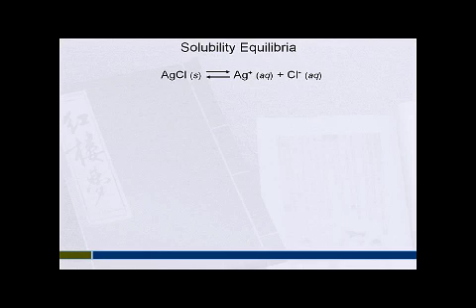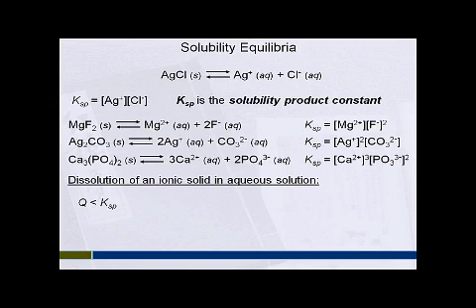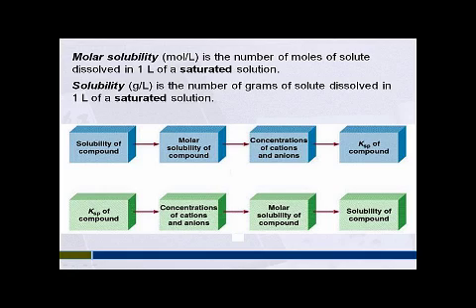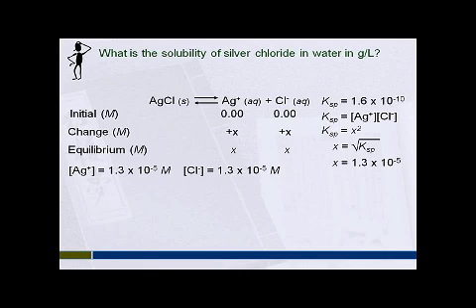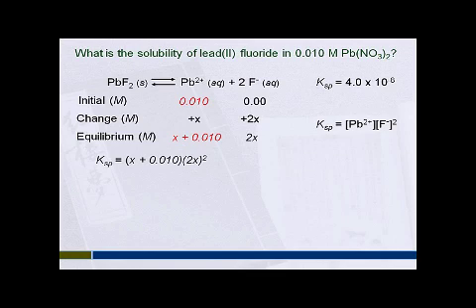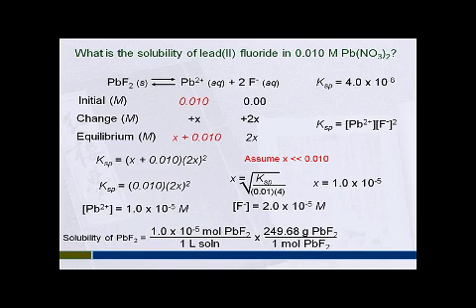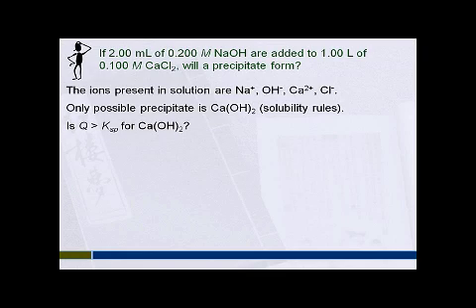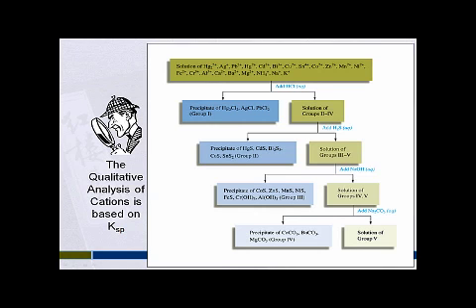Ksp & Solubility Equilibria